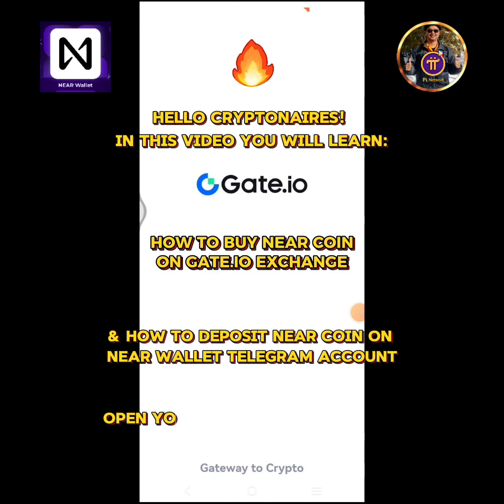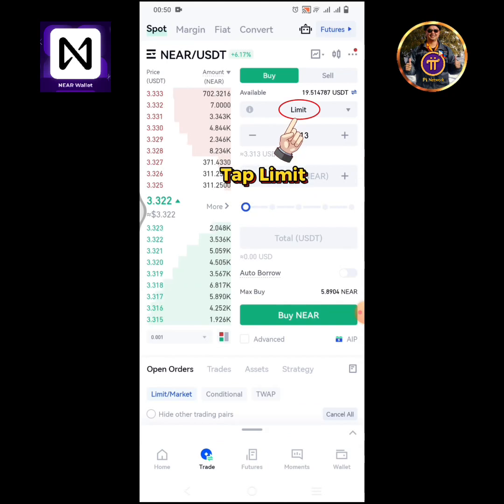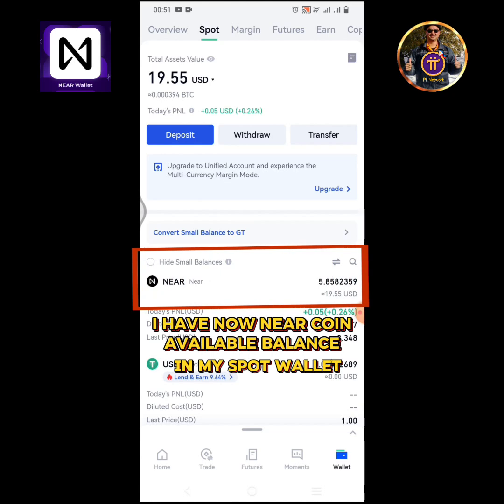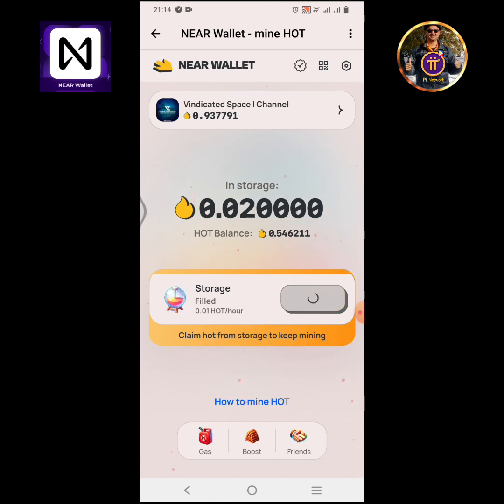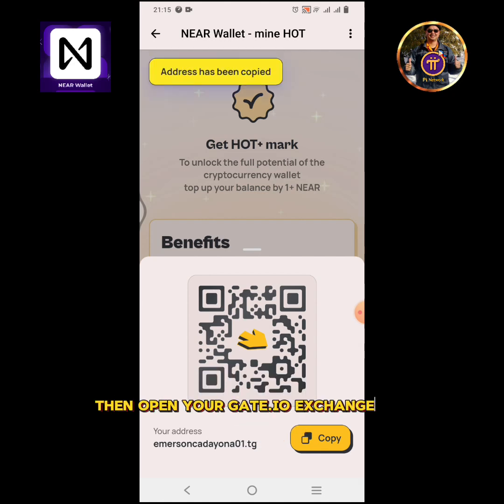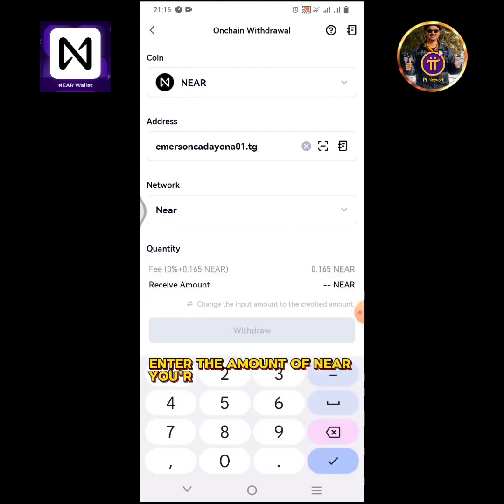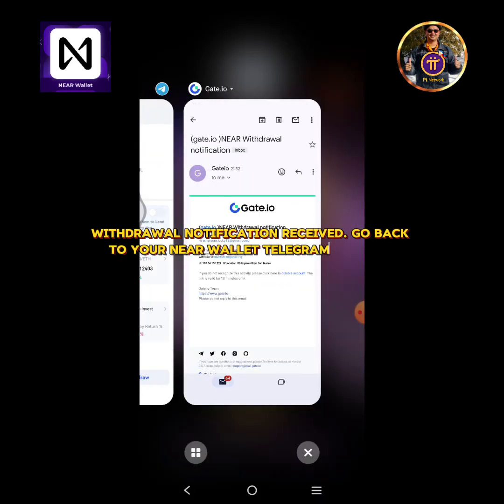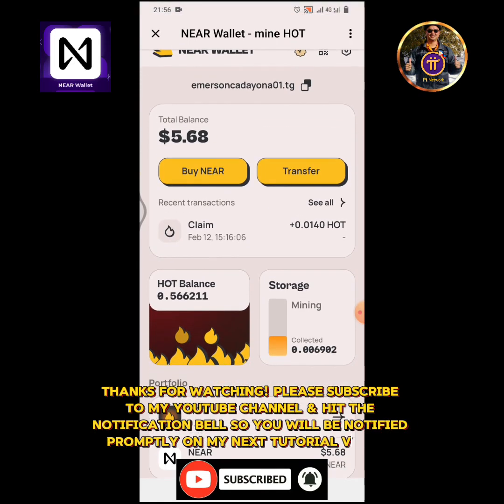How to Buy NEAR Coins on Exchange? || How to Deposit NEAR on Near Wallet Telegram Account?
🔥 In this video you will learn:
💲How to Buy NEAR Coins on Exchange
🪙How to Deposit NEAR on Near Wallet Telegram Step-by-Step:

NEAR Wallet is a non-custodial wallet that works as a web application in Telegram. It supports the NEAR network and its assets, including HOT tokens. You can use HOT tokens to pay commissions within the wallet.

In the future, HOT Token won't just work with NEAR Ecosystem. After something called Chain Abstraction starts in Q2 2024, you'll be able to use HOT to do transactions on Ethereum and other networks that are like Ethereum.

The Exchanges that list NEAR coin, such as Binance, KuCoin, Kraken, Bybit, OKX, Gate.io & MEXC.

Invite Code: emersoncadayona01.tg

Please Note that you need to have a Telegram account before you can register on NEAR Wallet & mine HOT Token. The good thing about the NEAR Wallet, there are NO Ads to watch to continue mining..